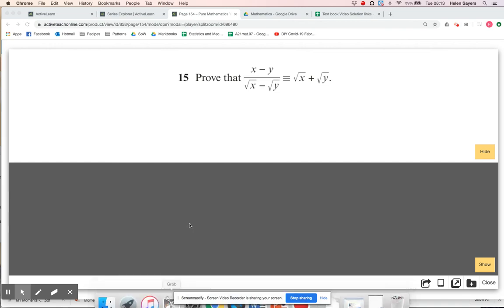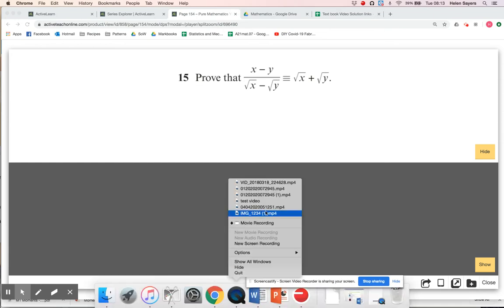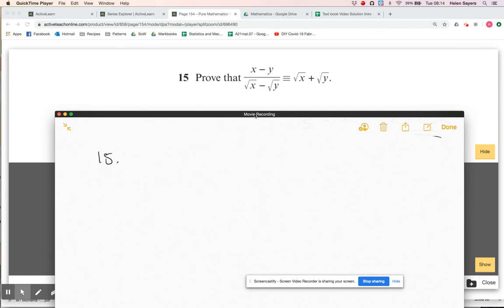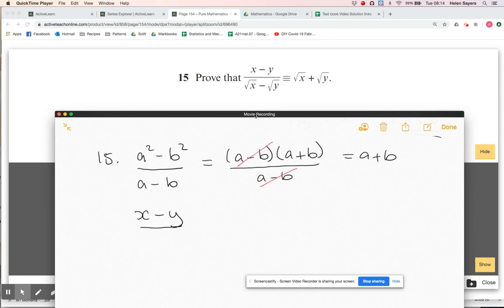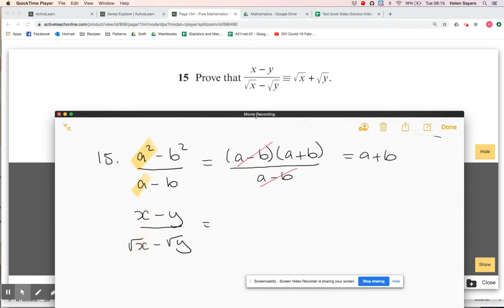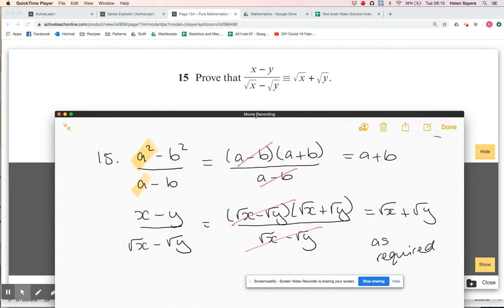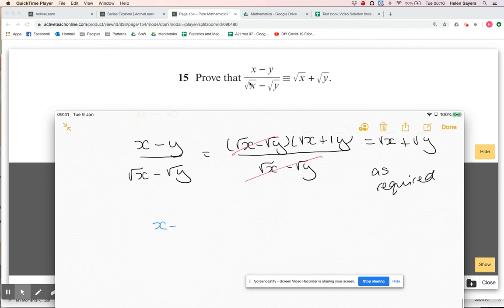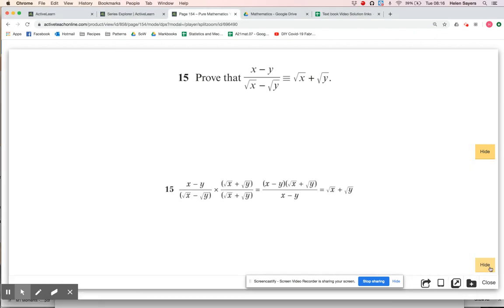Year 1 Core Mixed Ex7 Q15